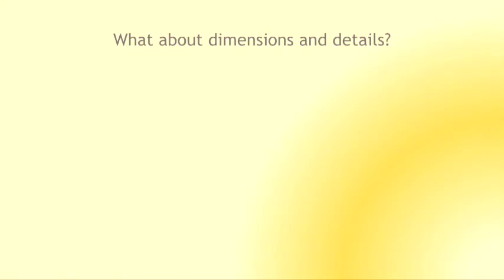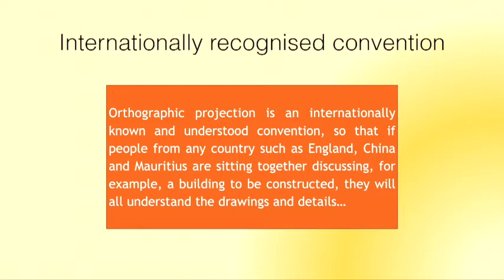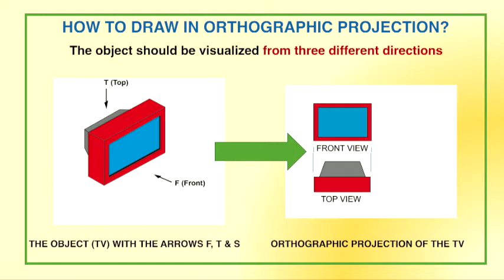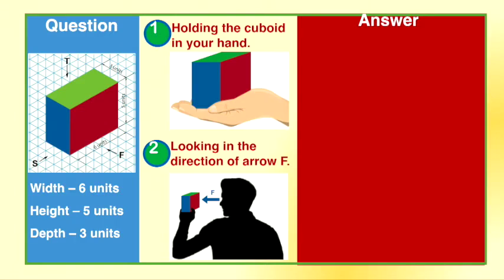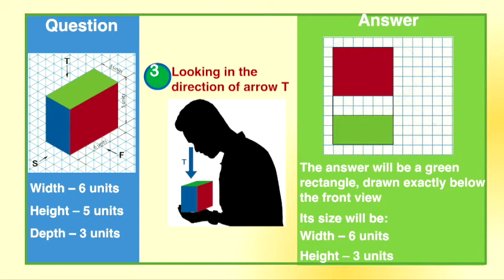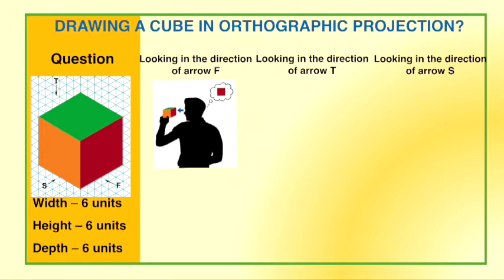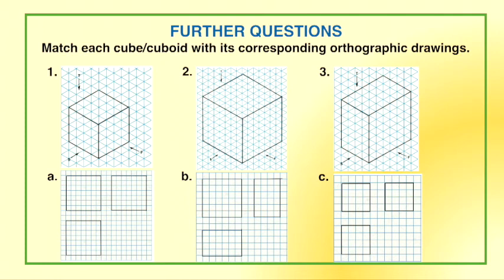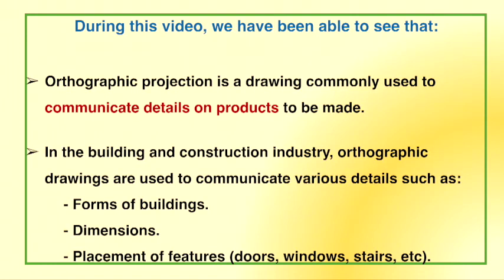Design and Technology G8 U2L1 Orthographic Projection Cuboids & Cubes